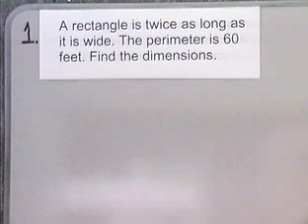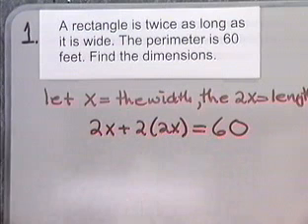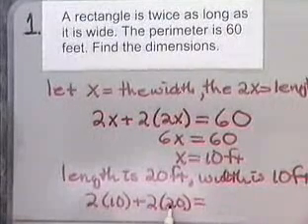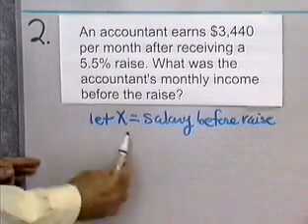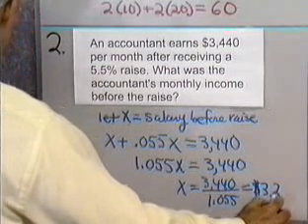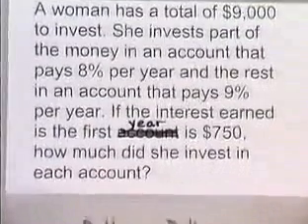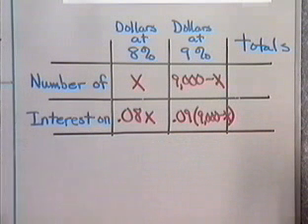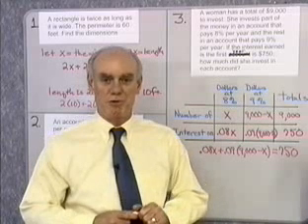Chapter 01 sec 03